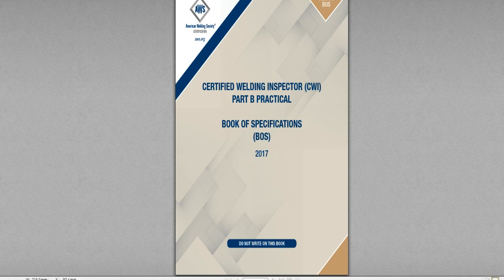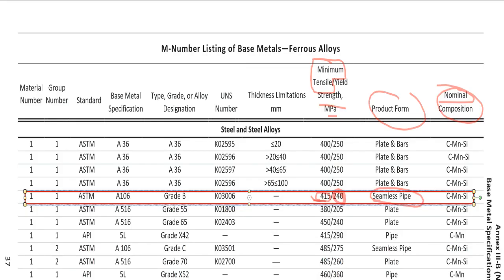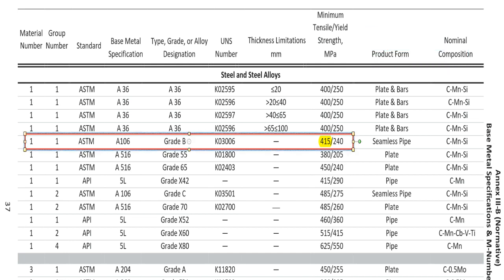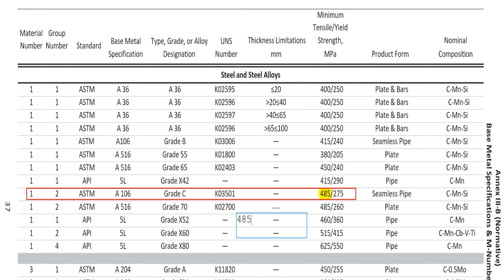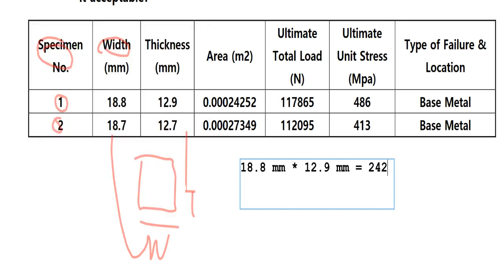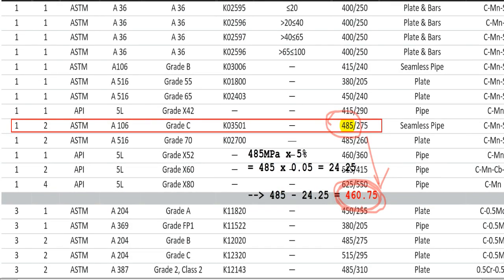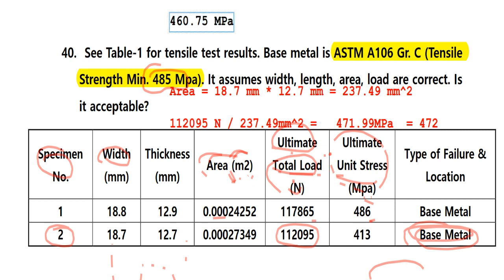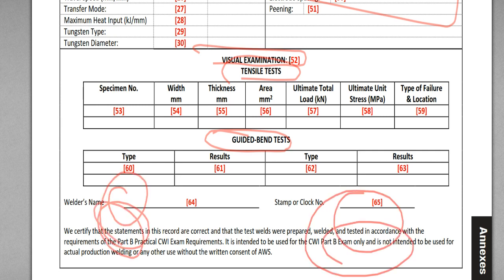CWI Part B Lecture #18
CWI Part B
Hi guys, welcome to CWI Part B Lecture#18
Chapter #5 Procedure Qualification Requirements
Tensile test (Calculation Question)
CVN